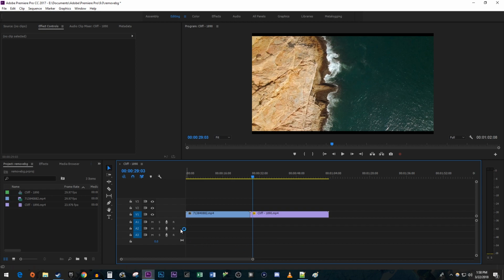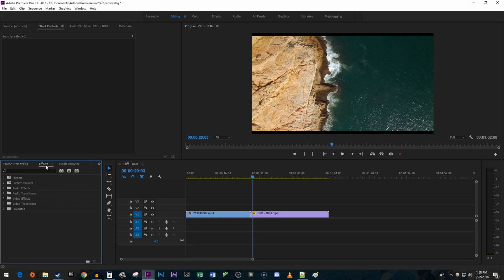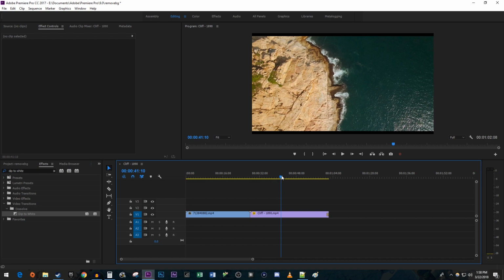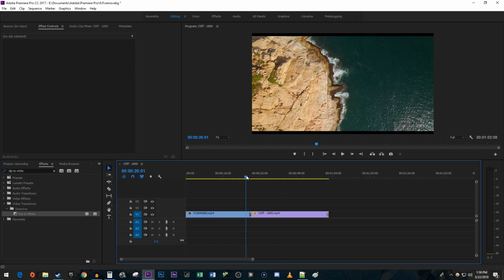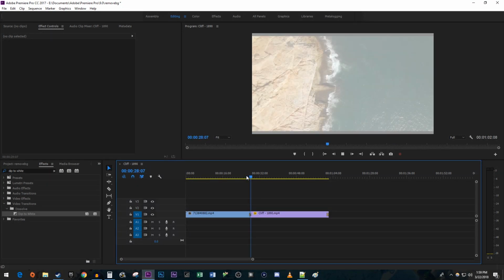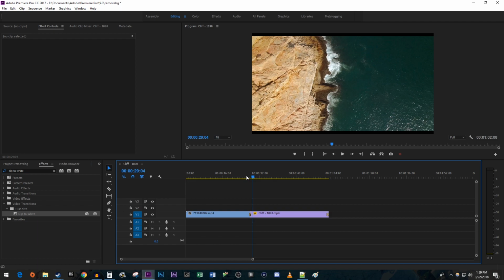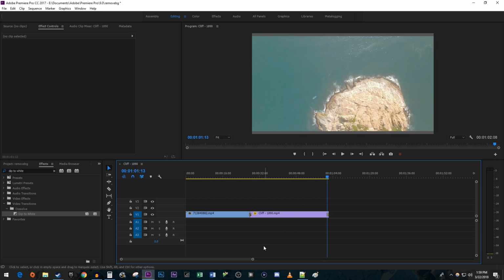Premiere Pro CC : How to Fade to White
A tutorial on how to fade to white with a transition in Premiere Pro CC.